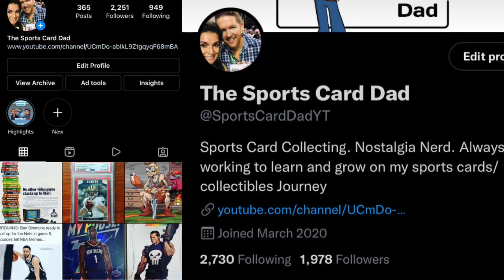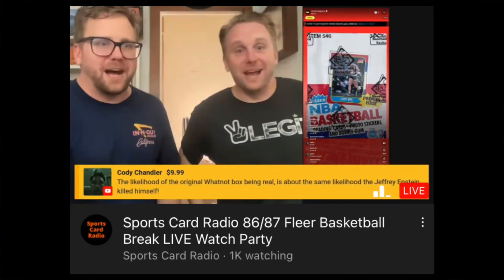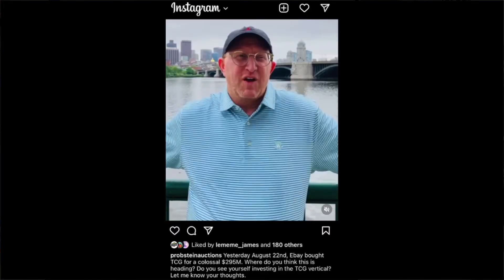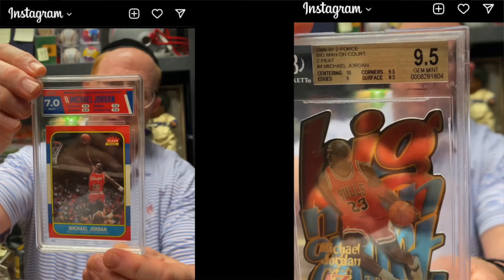Sports Card Radio Hauls in 2K Live Viewers + Probstein Speaks Up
Sports Card Radio pulled in more than 2K live viewers on their live stream last night covering the 86' Fleer basketball box opening by Whatnot and Ken Goldin. Also, it looks like Rick Probstein is speaking up more about sports card hobby related news, as well as fake cards/slabs being pulled out of their auctions.